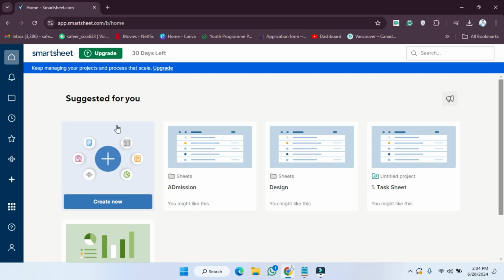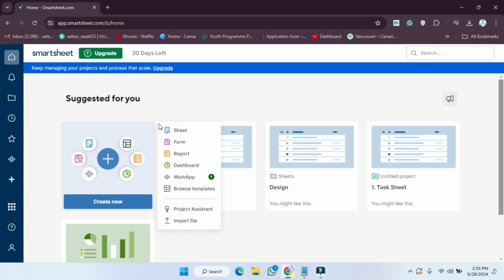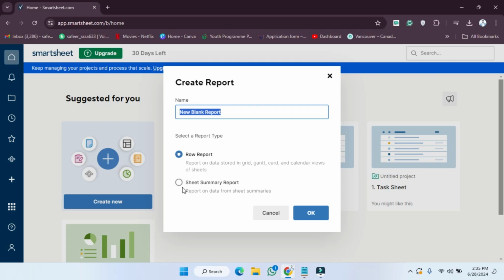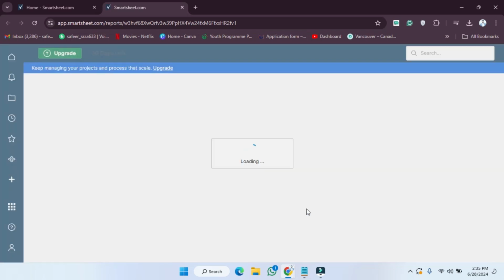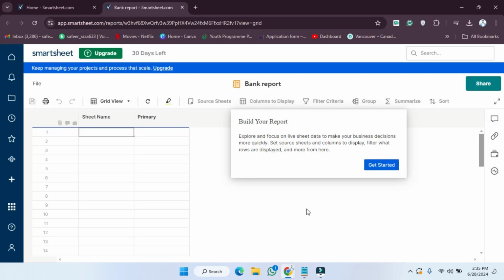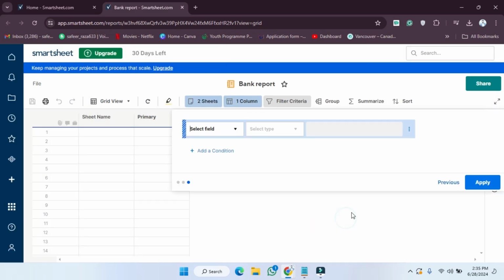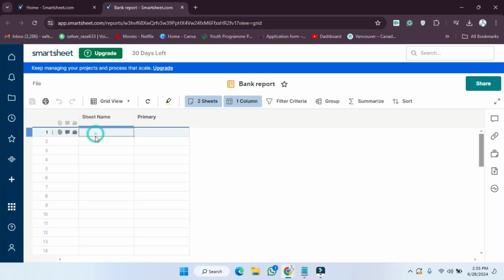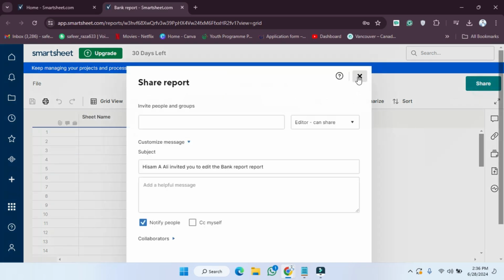How to Create Report on Smartsheet Account [easy]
Smartsheet data got you buried? This video shows you how to create clear reports in a flash! Pull key info from your sheets, filter data, and gain valuable insights. Watch now and transform your data into actionable reports!